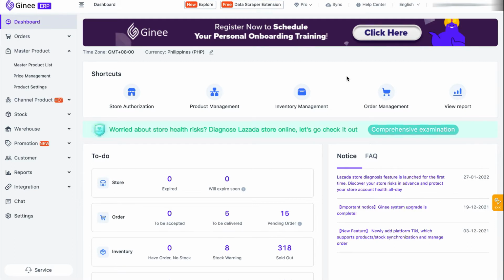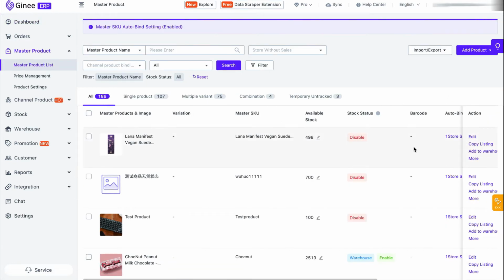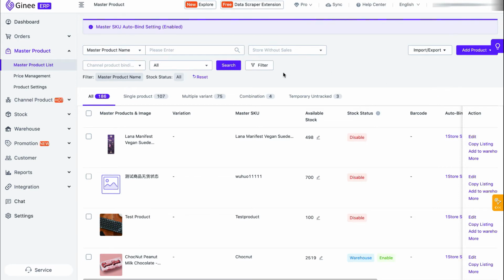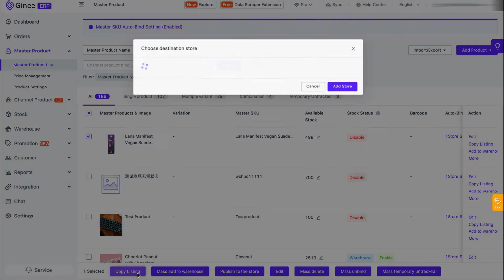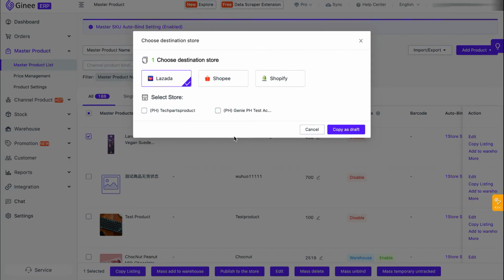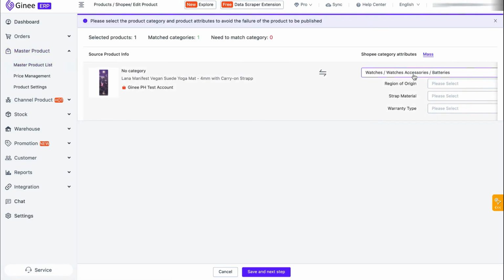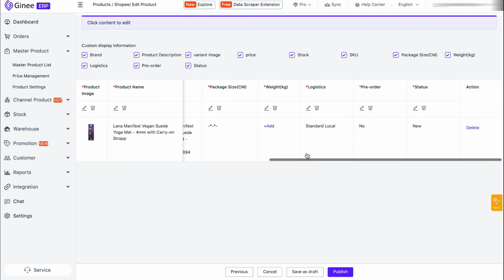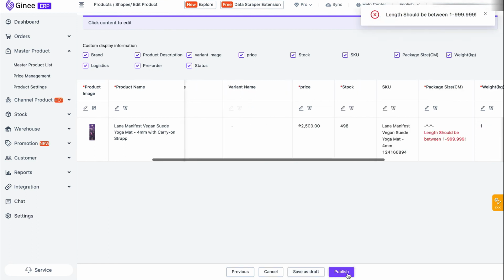Ginee PH | How to Mass Publish Master Product to Shopee & Lazada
Hey Gineers!

This video is a tutorial on how to copy a product master to your online store on Shopee and Lazada.

The benefit of copying Master Product is that products can be quickly sold across multiple channel stores. Then with this feature you can also filter the products in which stores are not sold, then release the products to other stores for sale. So you can keep increasing your sales!